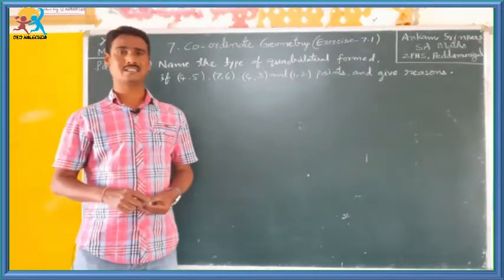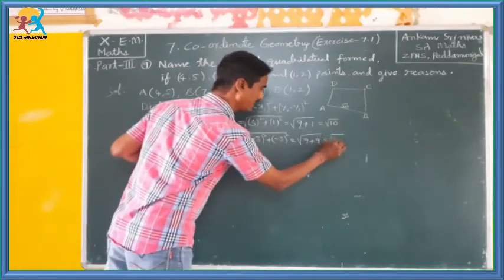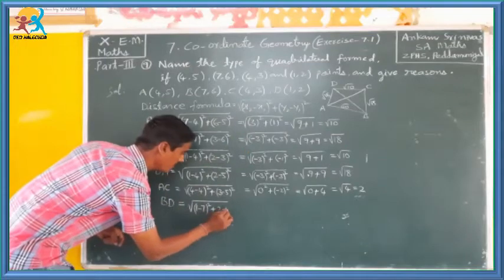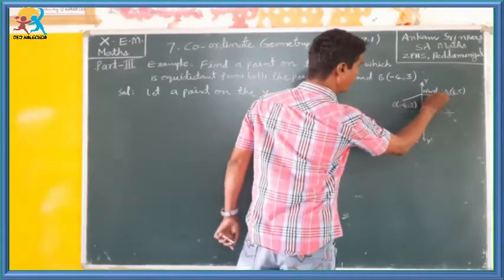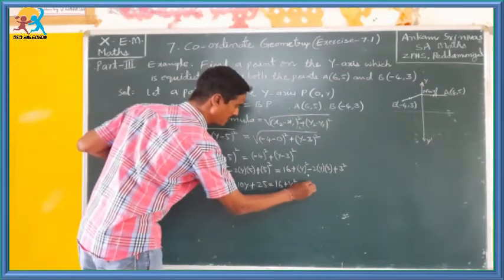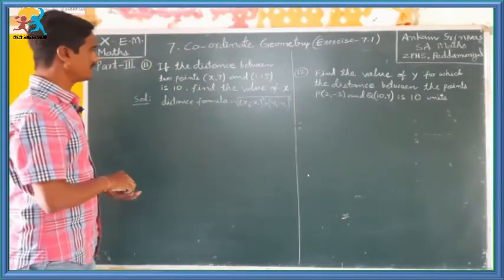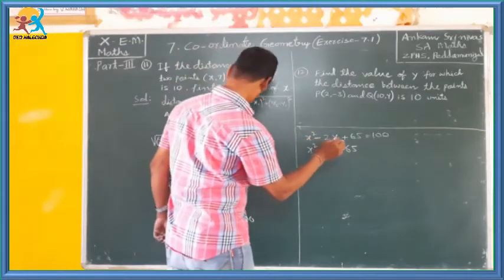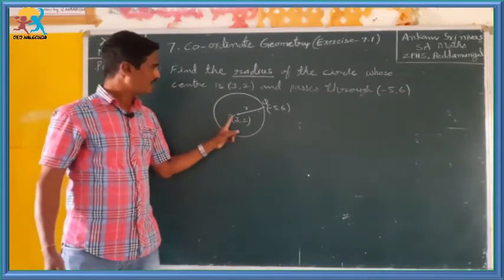10th EM Unit7.Co ordinate Geometry Part3